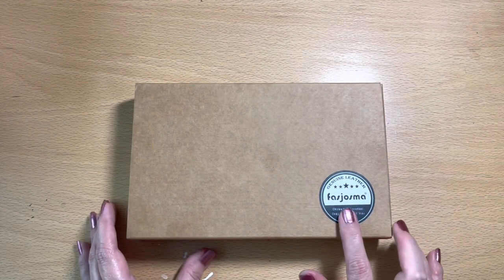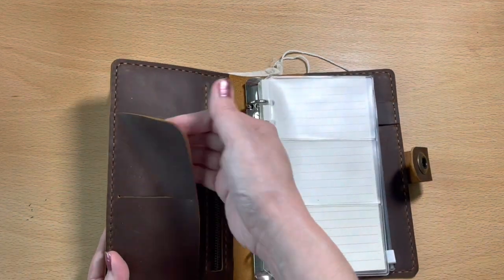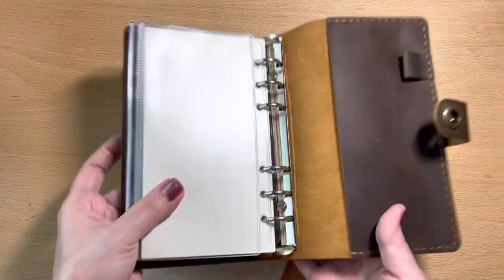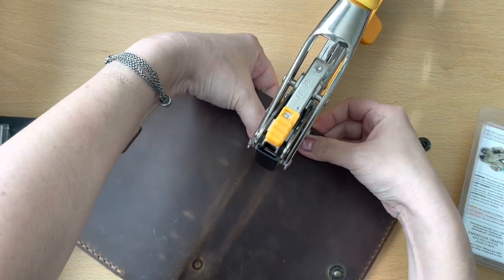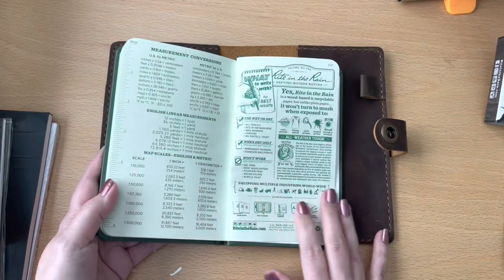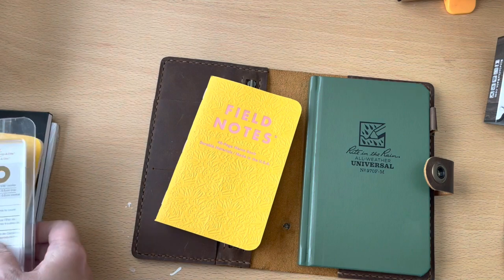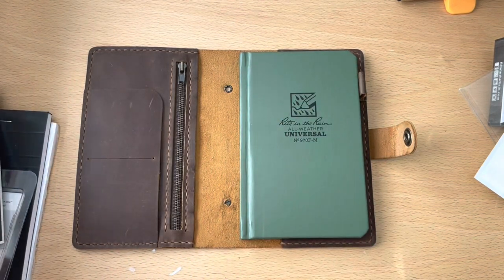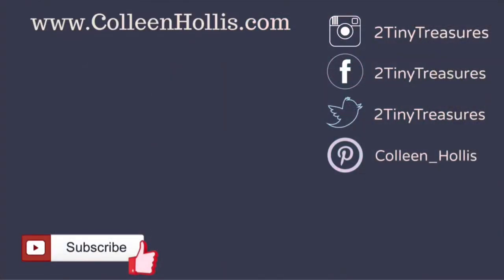Planner Hack: Fasjosma Leather Planner Cover - How to remove binder rings from planner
Fasjosma leather cover ring planenr. I love the texture.  Its smooth and floppy.  It does scratch easily which just means that it will age nicely with whatever I throw at it in a construction site.  It can be used as is or you can hack it like I demonstrate in this video with some eyelets and a notebook of your choice.

🌸🌸🌸 Tip Jar with Free downloads available 🌸🌸🌸

🌸🌸🌸Featured Item: Fasjosma Leather Planner Cover 🌸🌸🌸

This notebook fits the planner cover perfectly.  I also love this shade of green. It will weather extreme heat with sweat, rain and humidity.

Limited Edition Field Notes

Leuchtturm 1917 Special Edition

Tomoe River Paper A6

Tiny Screwdriver with multiple bits